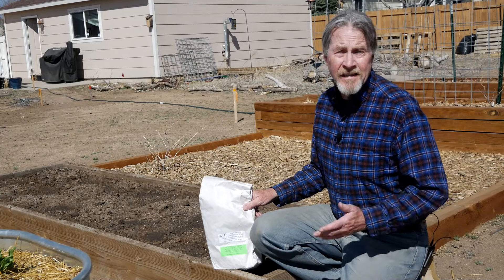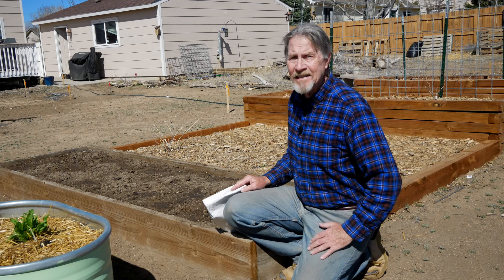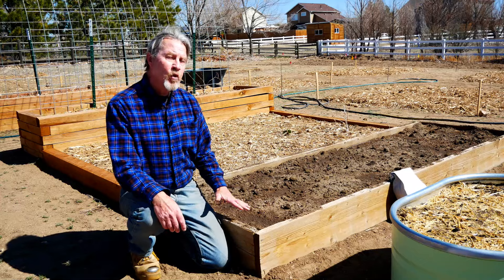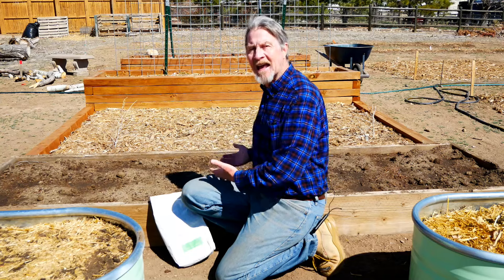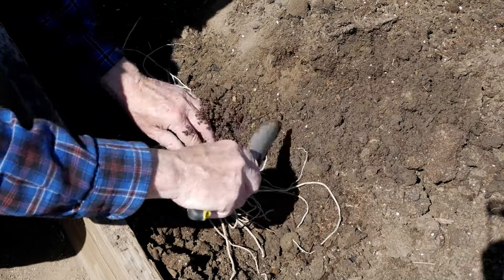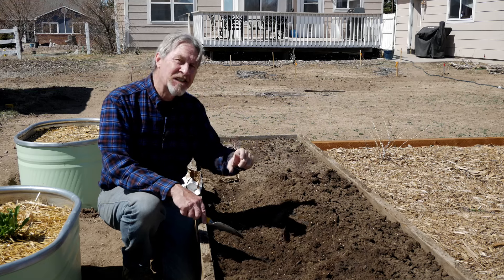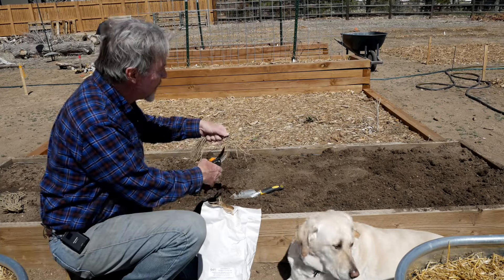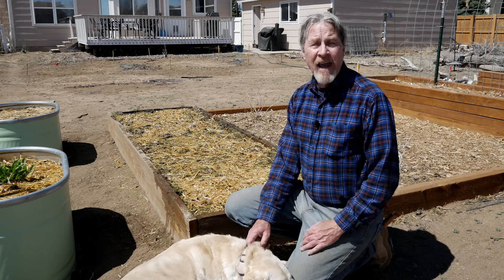How to Plant Asparagus in Raised Beds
Asparagus is a good plant to grow in your garden. Prepare you soil once, plant once, and you can enjoy a harvest every year for 20 years and more. Starting with rich, well-draining soil and planting one of many modern asparagus varieties, you can create a permanent home for this wonderful perennial vegetable. Gardener Scott shows every step to plant and start growing asparagus in a raised bed. (Video #145)

You can help support the GardenerScott channel in five ways and it won’t cost you anything extra:

2.) Watch the ads whenever you can. It just takes a few seconds and helps me a lot.

3.) If you use Amazon and want to buy anything at all, click through with this

It doesn’t cost you any extra, but it helps me pay for plants, gardening supplies, and all of the other costs associated with running a YouTube channel.